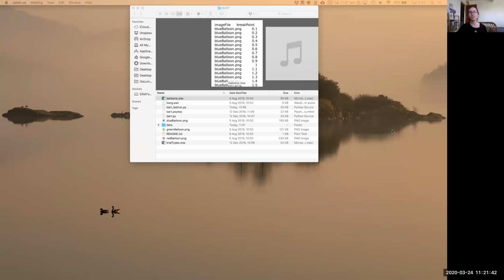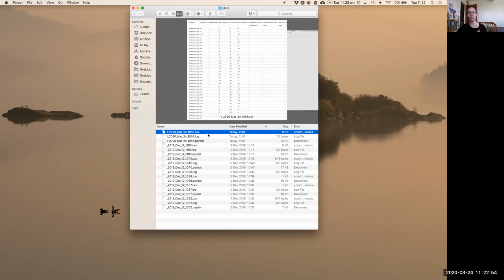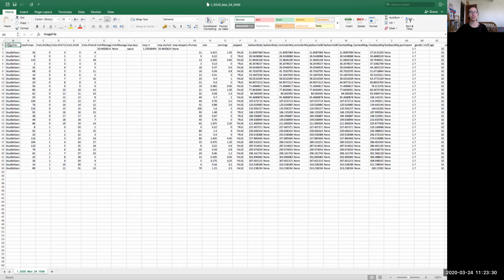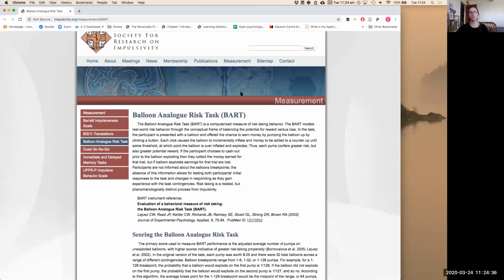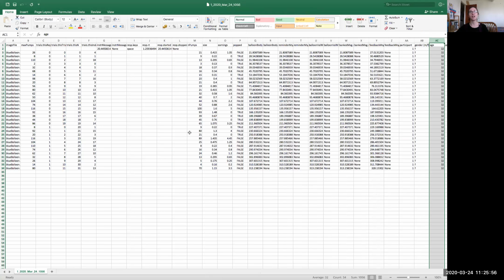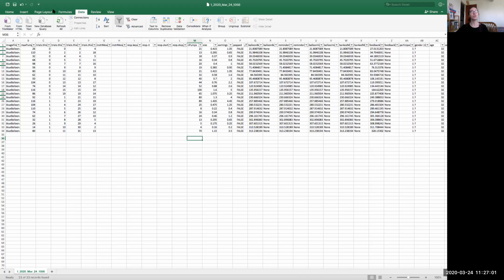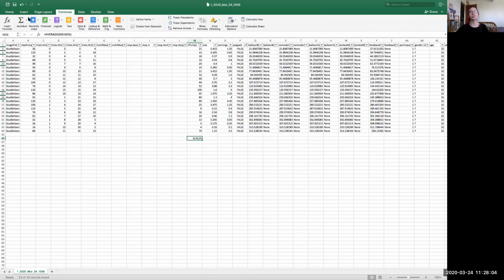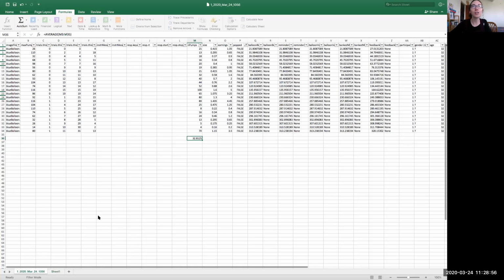Extract BART data from PsychoPy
This video shows you how to extract data from the Balloon Analogue Risk Task (Lejuez et al., 2002), run on PsychoPy (Peirce, 2007;

Please note there are many different outcome measures for the BART, this video illustrates the one known as the "adjusted average pumps". You can find more information about the BART